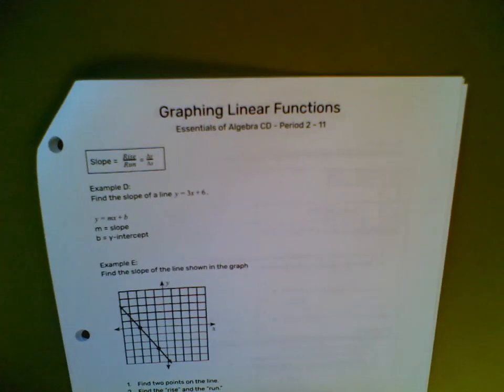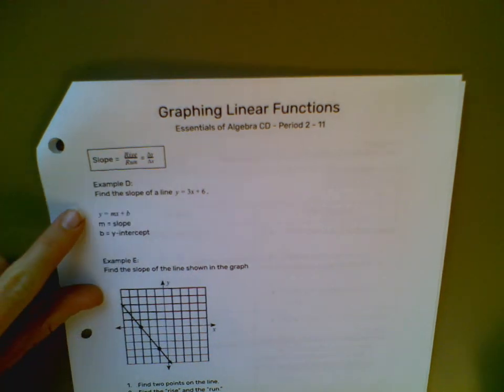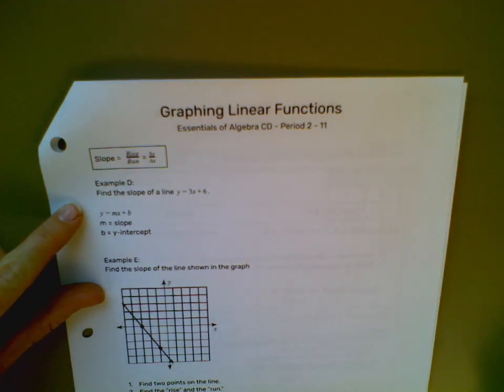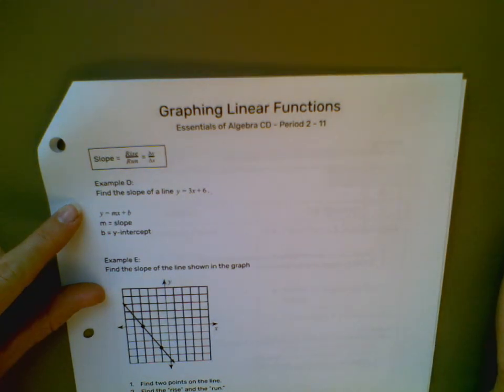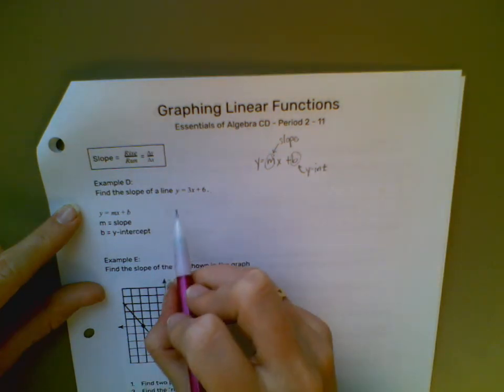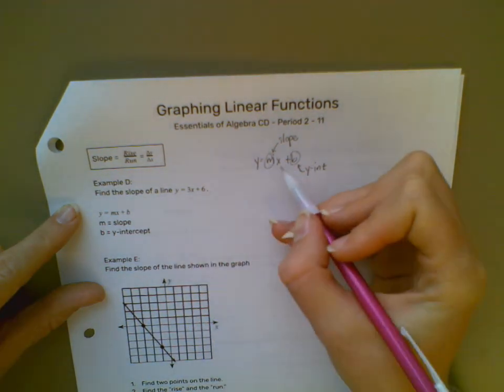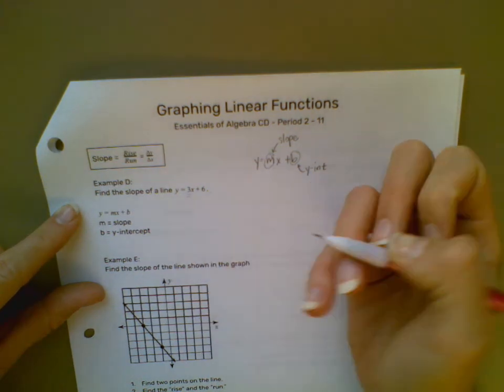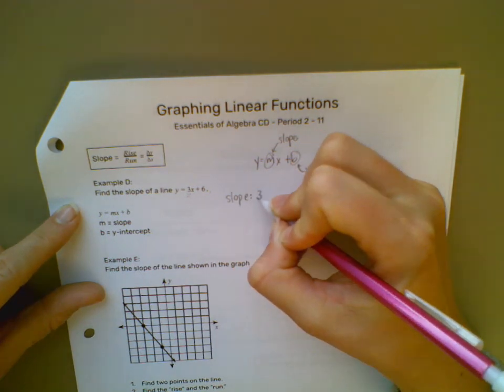Graphing Linear Equations - Example D